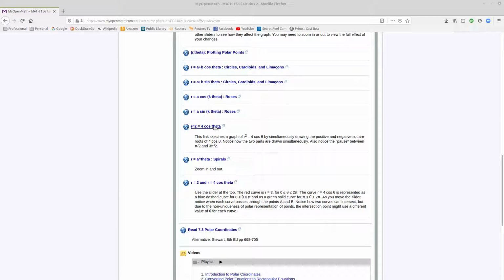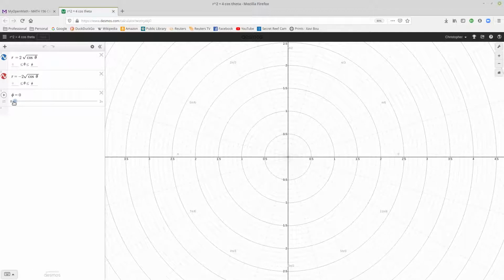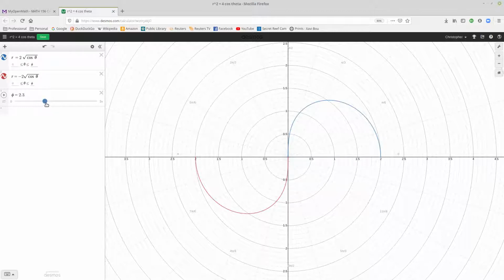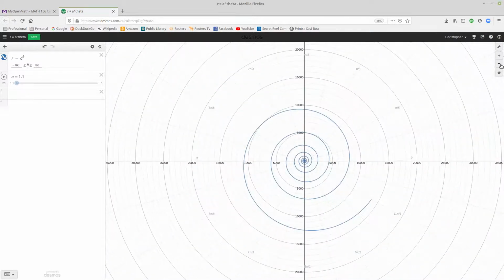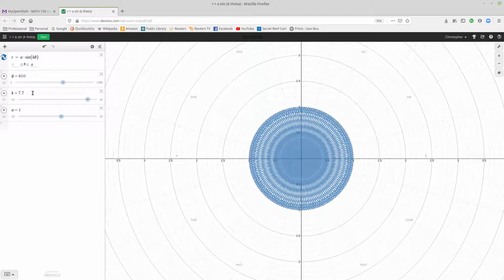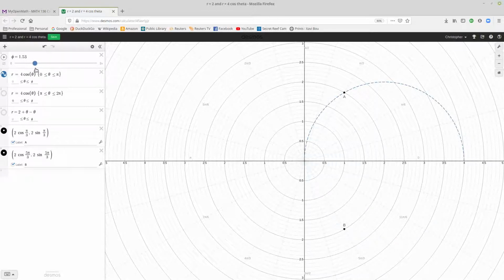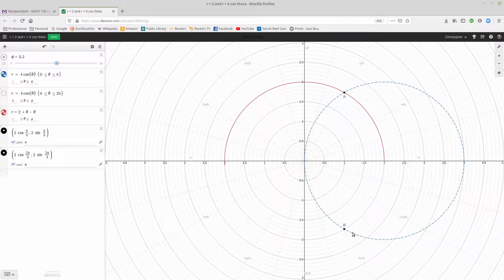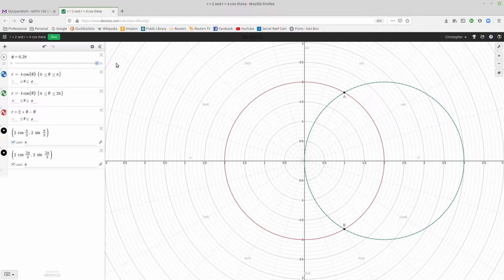Graphing polar equations (lemniscates, spirals, and more)